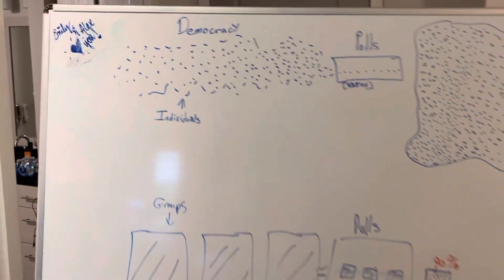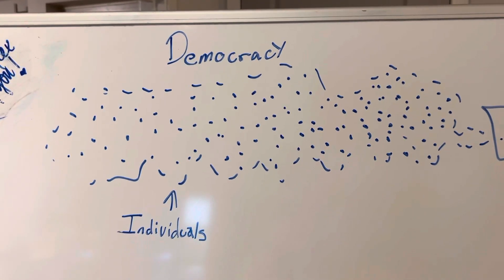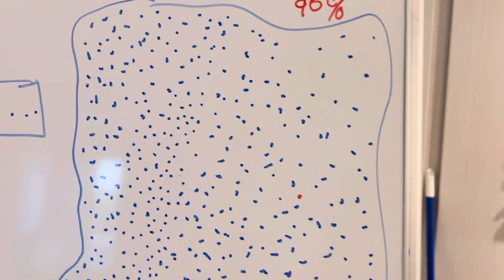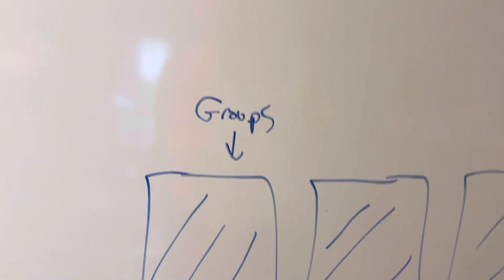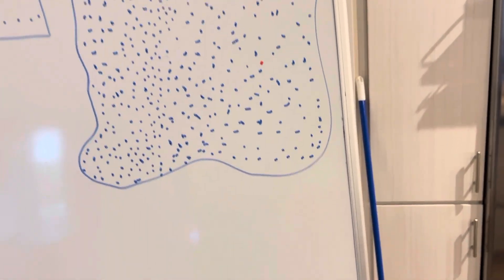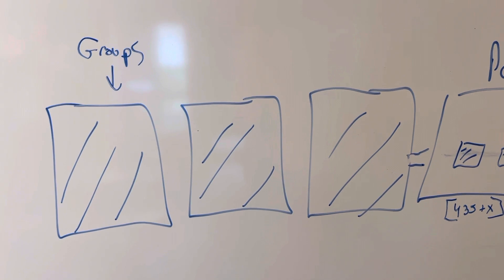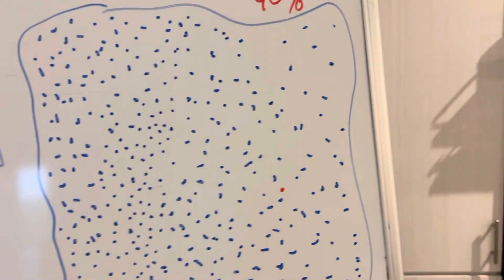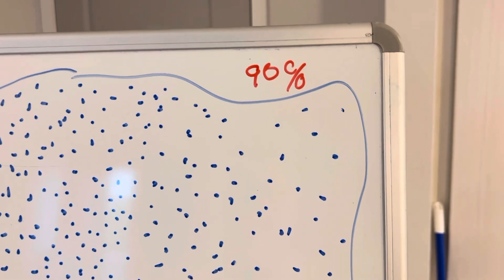Democracy. Individuals Voting. The maths say we are not voting.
The answer to the question are we voting is going to be a boring math question.  I am not a math teacher.  I will try to show you, with your eyes, what I see in my head, when I am asked these type of math questions.

Mitch&Nancy published us a ballot casting system, where the one with the most money, wins the 'who's a better candidate' contest 90% of the time.  I am pretty sure individuals can't do that.